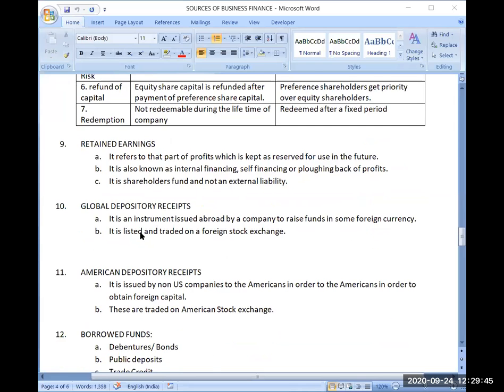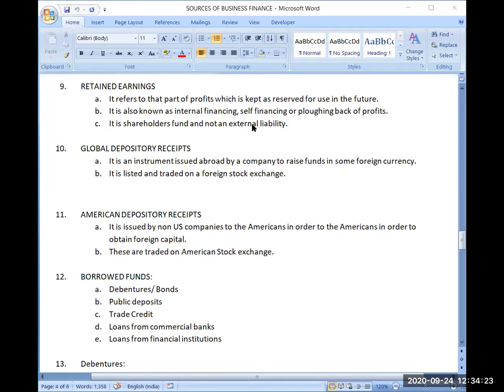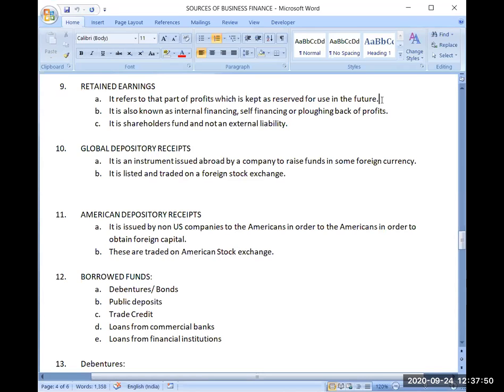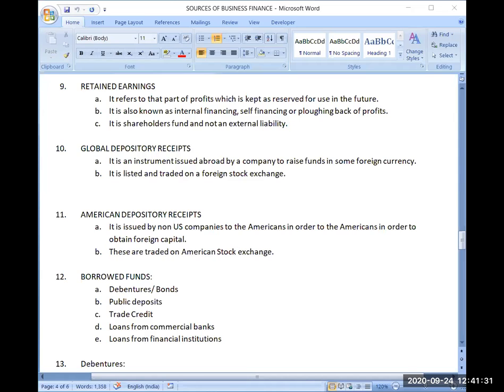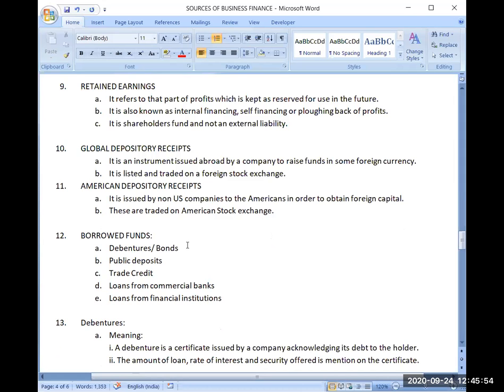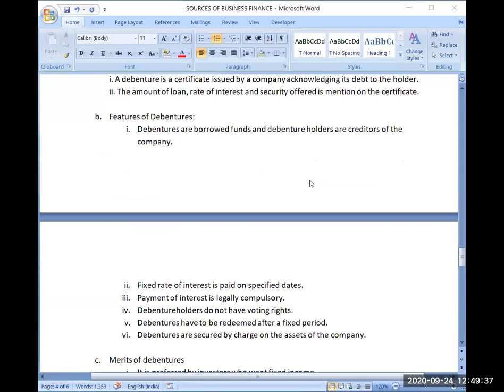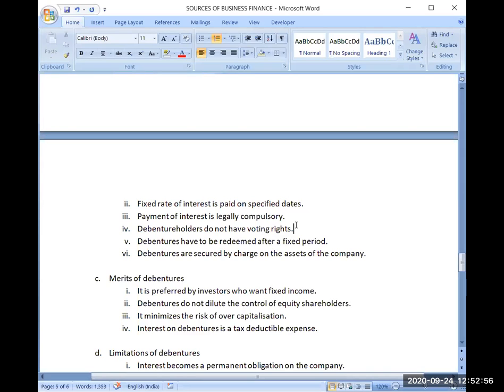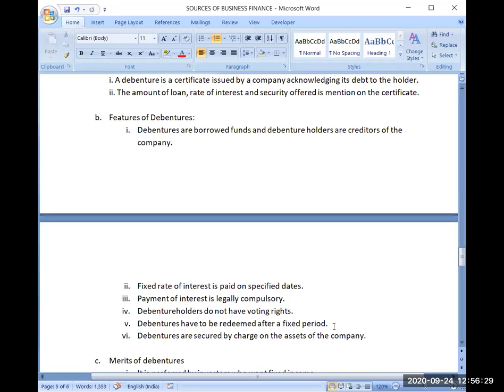SOURCES OF BUSINESS FINANCE # 6 | CLASS 11 | 24 SEP